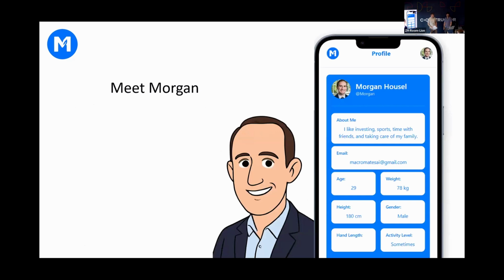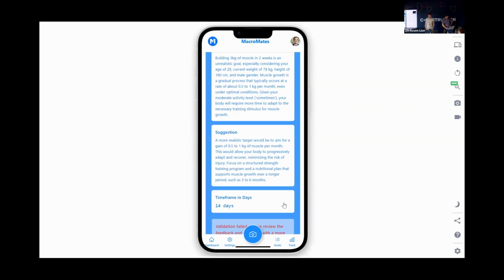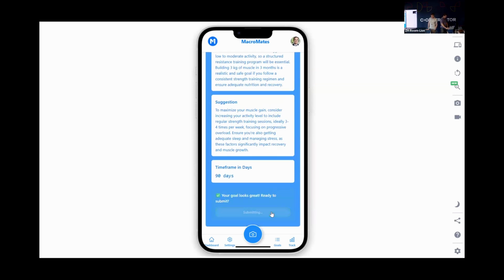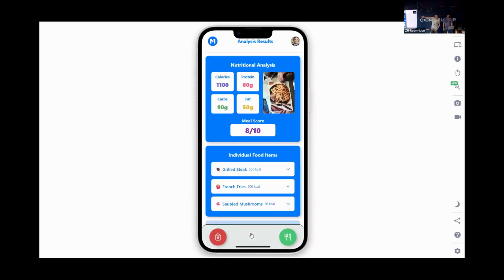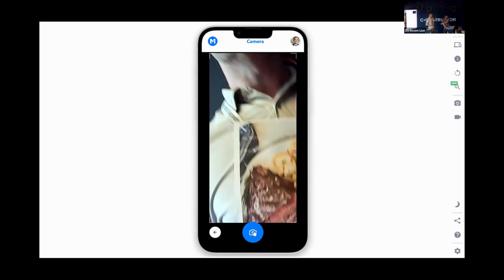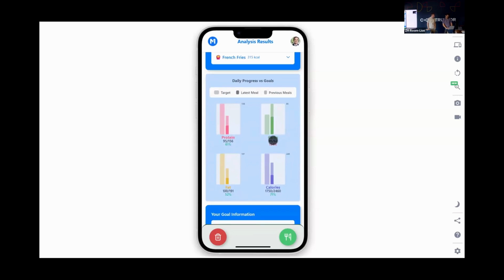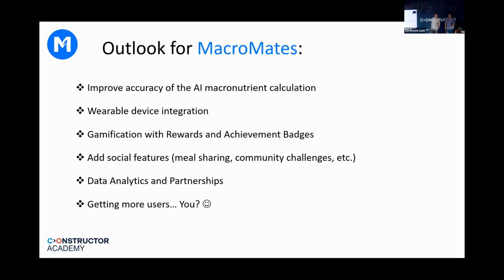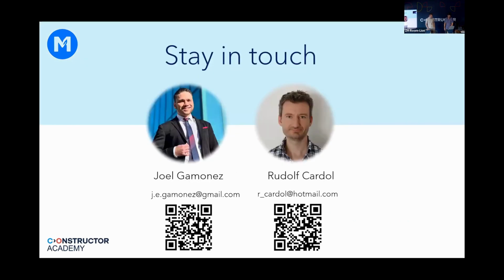Macromates presentation at Constructor Academy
MacroMates is an AI-powered nutrition tracking app that helps users set realistic goals, analyze meals instantly, and stay on top of their macronutrients.

With MacroMates you can:
- Set clear nutrition goals in natural language (e.g. “I want to lose 5 kg in 2 months”).
- Log meals instantly with a photo – AI analyzes calories and macros in seconds.
- Get personalized feedback based on your biometrics, age, and goals.
- Track progress with interactive charts, graphs, and dashboards.